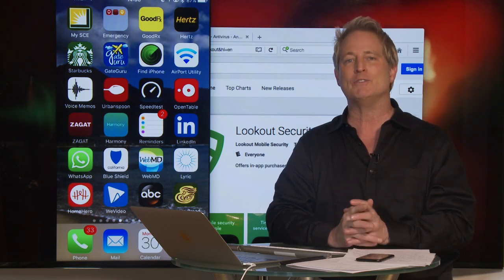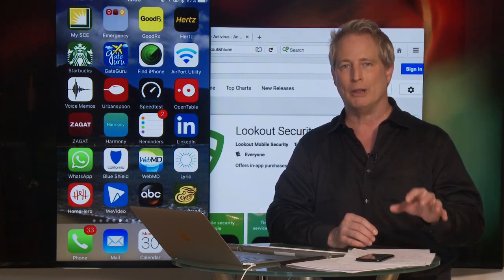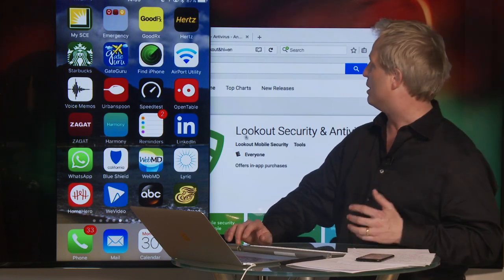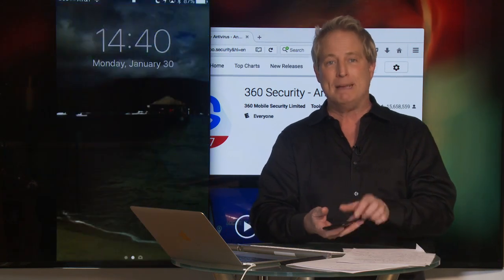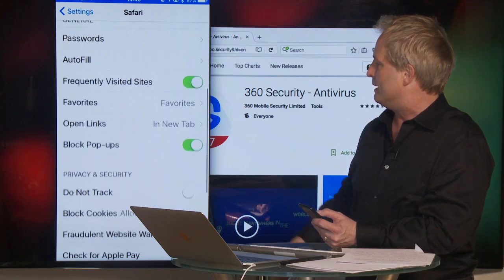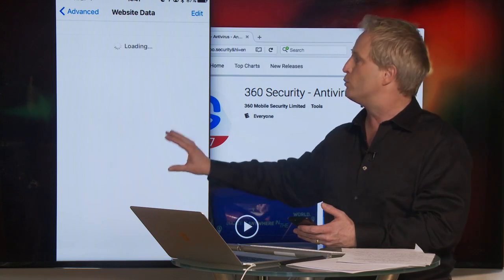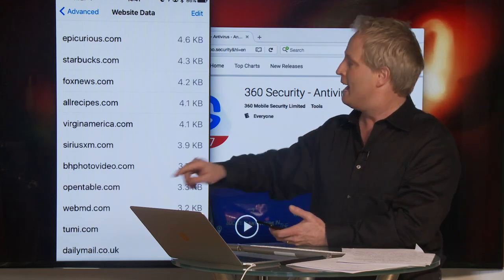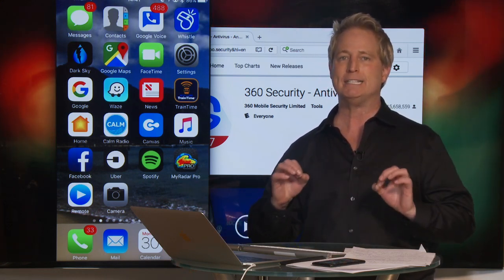How to Remove Malware on iPhone and Android | Cyberguy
The fake Netflix app populated by hackers is a reminder of a few things you can do to help turn away trouble.  Please note the recommendations in this video are from 2017. Our updated recommendations are below.

UPDATE FOR 2025:
Free antivirus software: Should you use it?

Total AV – [2025 BEST CHOICE WINNER]

How to remove your personal info from the internet